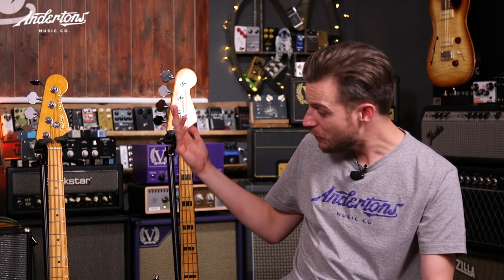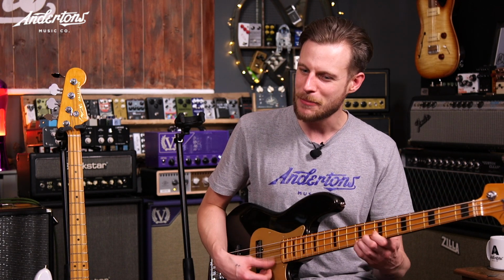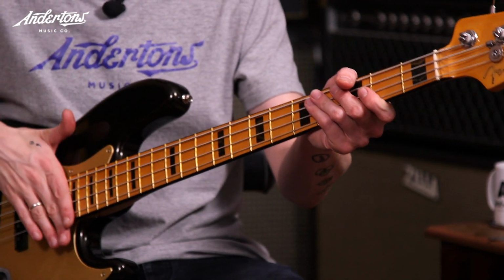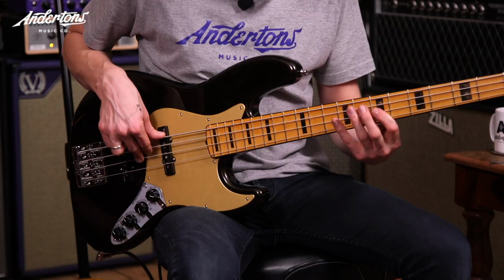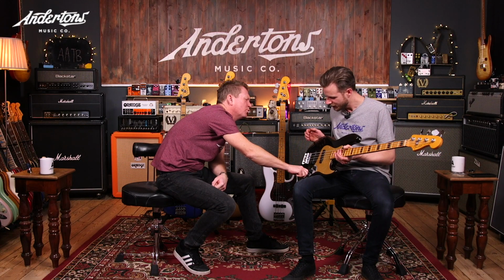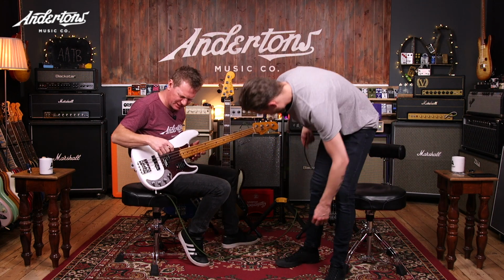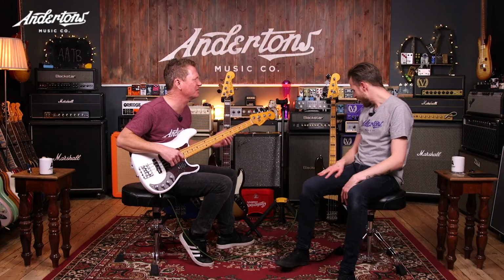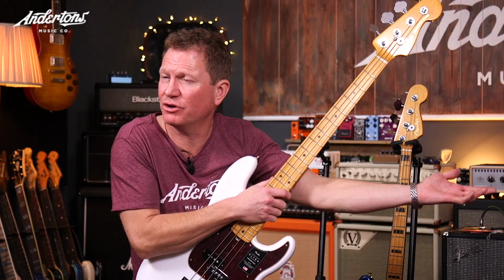Fender American Ultra Bass - New Features, New Colours & A Lot More Bass!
In this episode, Lee and Nathan check out Fender's most advanced, forward-thinking instrument series to date. Designed for modern musicians that seek ultimate performance, precision, and tone, these contemporary models go above and beyond those in the previous Fender Elite series' without straying too far from their original and iconic formulas.